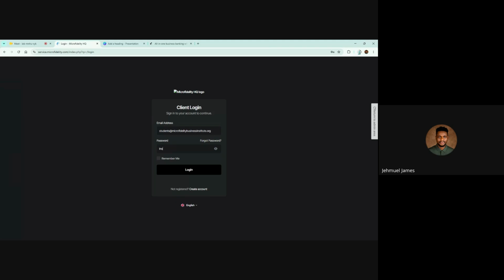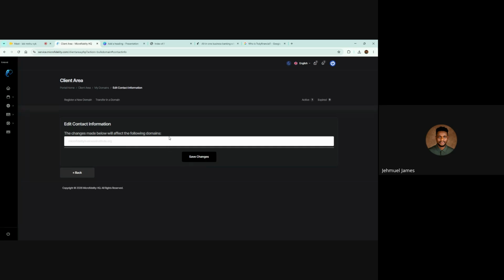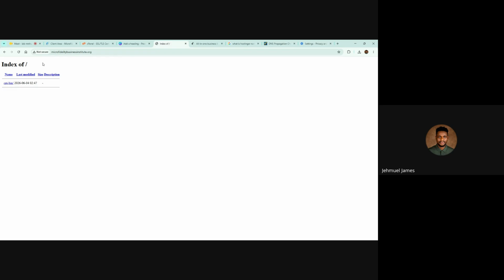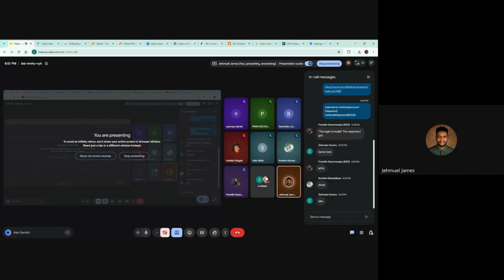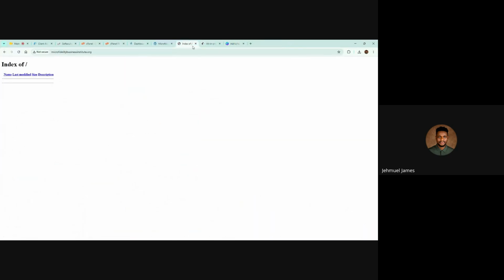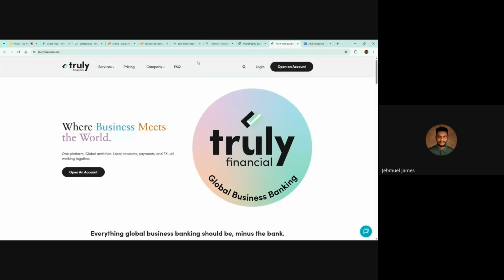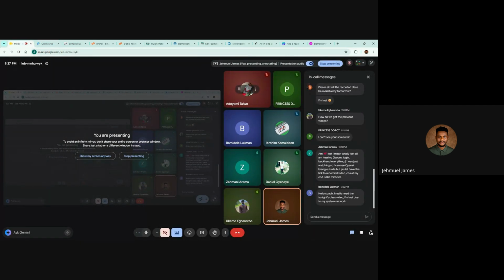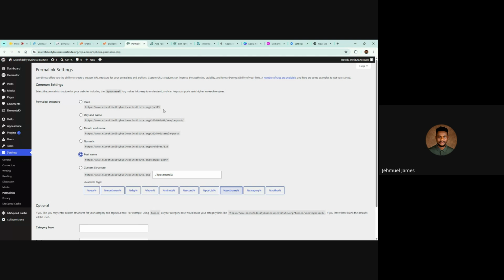Introduction to WordPress Part 2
In this foundational lesson, you'll gain a clear understanding of the technology that powers every website on the internet. We explore the relationship between domains, hosting, servers, SSL certificates, and website infrastructure while breaking down the differences between Shared Hosting and VPS Hosting in a practical, beginner-friendly way.